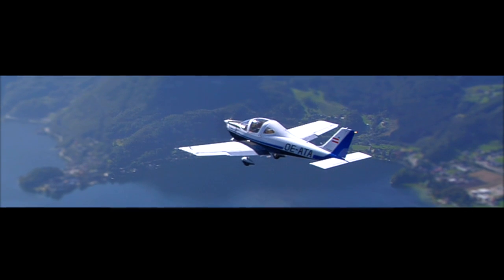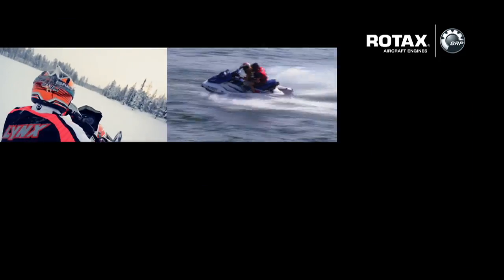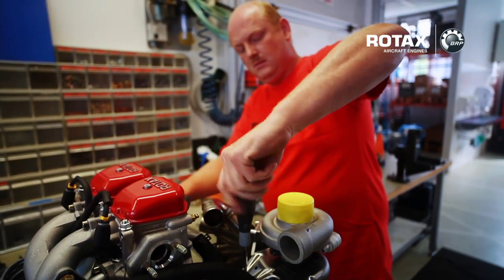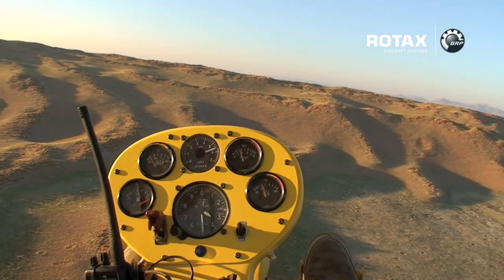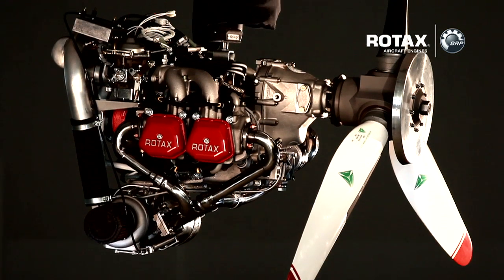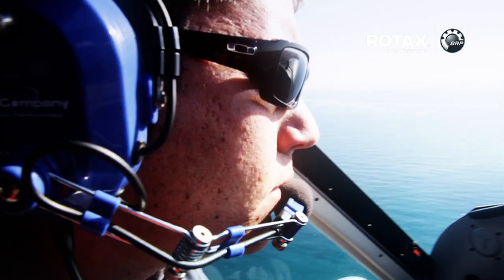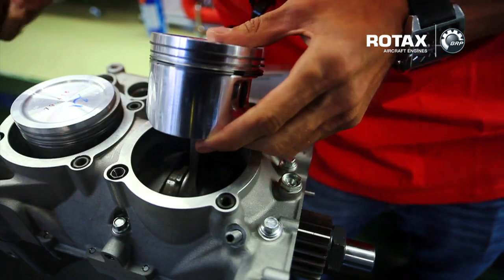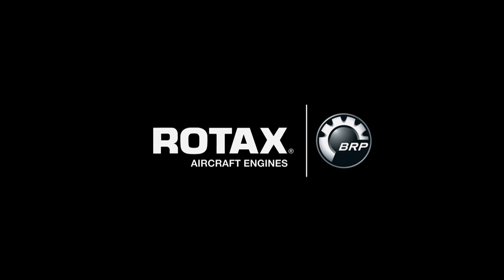Rotax Aircraft Engines